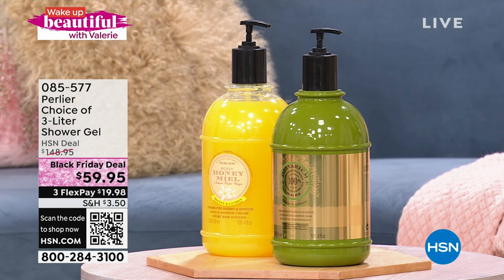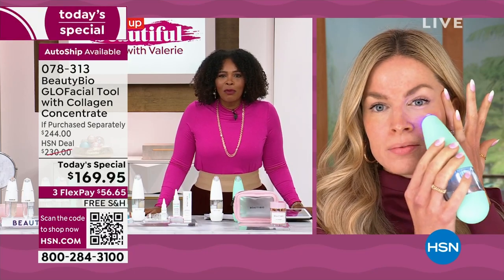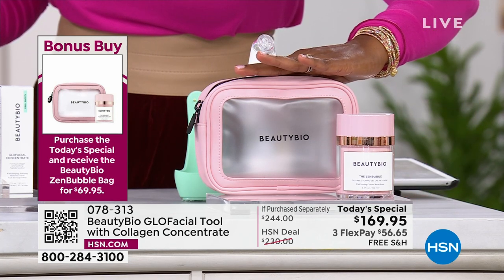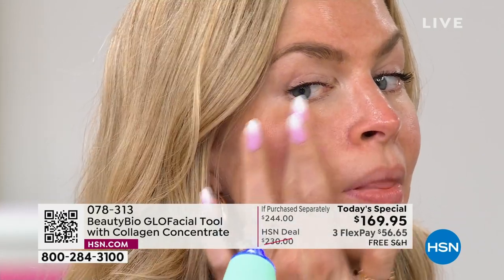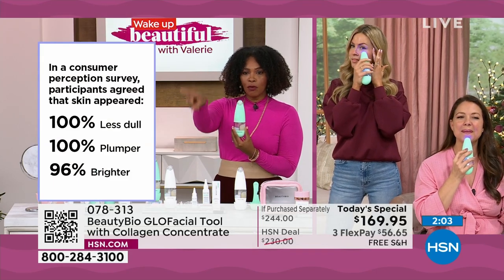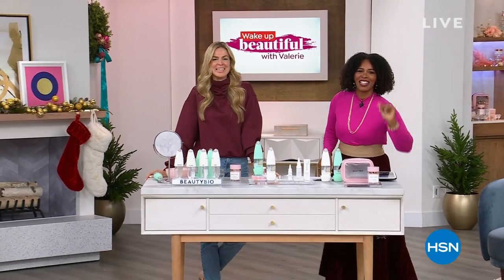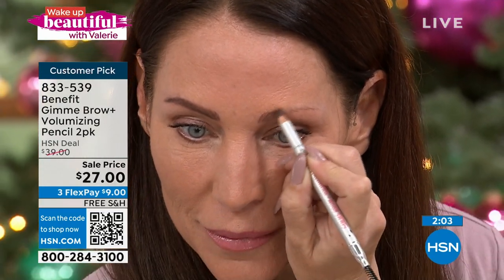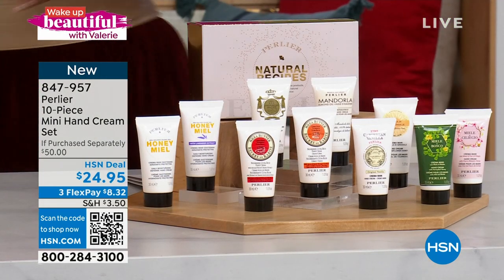HSN | Wake Up Beautiful with Valerie 10.04.2023 - 10 AM